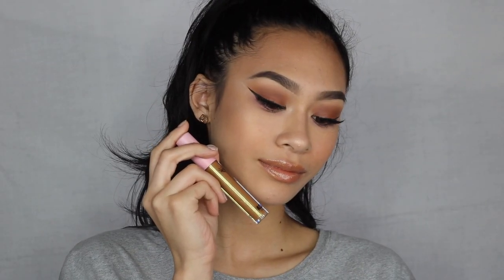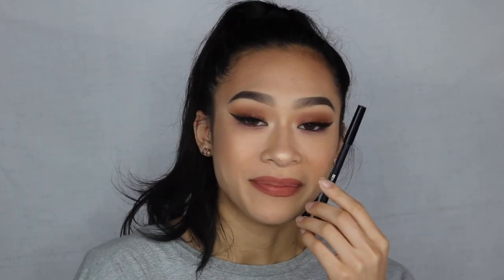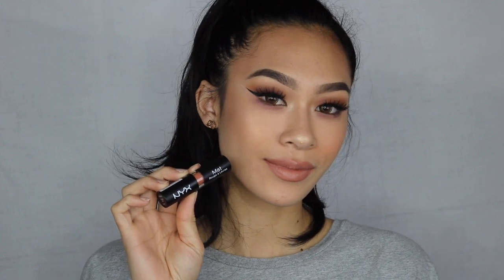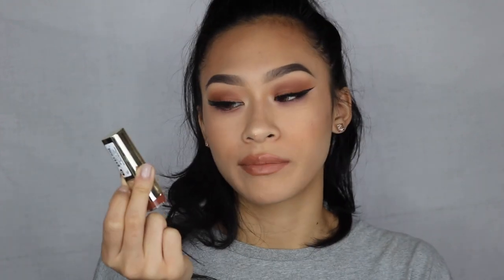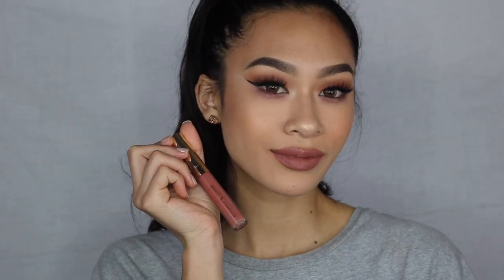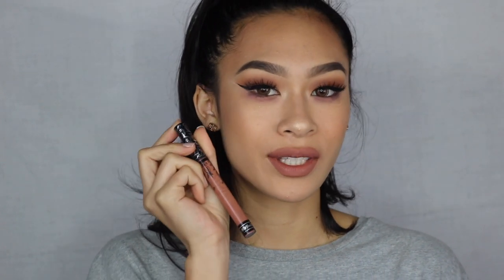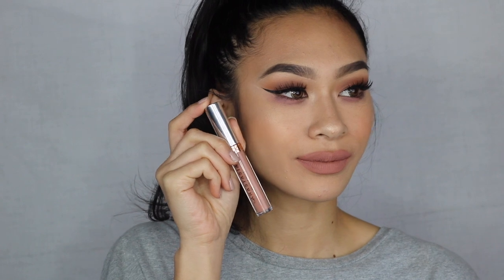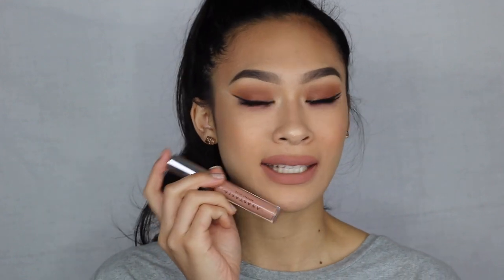MY FAVORITE NUDE LIP PRODUCTS!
My makeup was literally melting off my face because I had it on for 12 hours LOL and when I tried to fix it I made it look worse😂😂😂 Anyway, I hope you guys really enjoy this video and can refer back to it when you need help finding the perfect nude. Again, what I prefer may not be what you prefer so just take this with a grain of salt and if anything, you can pick and choose from the formula of the lip products shown and just get a different color!
LOVE YOU

Products Used
ShopMissA Diamond Lip Gloss 24K
Colourpop Ulta Glossy Lip Charming
Buxom Dolly
ColourpopxILUVSARAHII Lip Pencil Curvii
Bh Waterproof Lip Liner Nude
NYX Matte Lip Sable
Milani Bahama Beige
Mac Naturally Transformed
Smashbox Nylon Nude
Bite Beauty Amuse Bouche Enoki
Nyx Soft Matte Lip Cream London
Nyx Soft Matte Lip Cream Abu Dabi
ColourpopxILUVSARAHII Ultra Satin Lip 951
Dose of Colors Cork
KVD Bow n Arrow
ABH Stripped

My Lipstick Collection (this is an old video, but my collection hasn't changed too much so I thought this would be helpful too)

Film: Canon Rebel T6i
Edit: iMovie

Brows: ABH Dip Brow Dark Brown & Sigma Powder Dark
Face: ShopMissA BB Cream Medium, ELF Bronzing Palette, Fenty Killawatt Highlight Mean Money&Hu$tla Baby
Eyes: Morphe 9A Palette, Physician's Formula Eyebooster Pen, Juno&Co Lashes #11